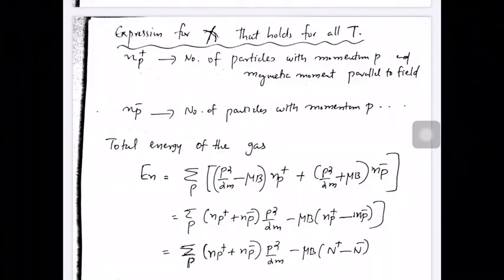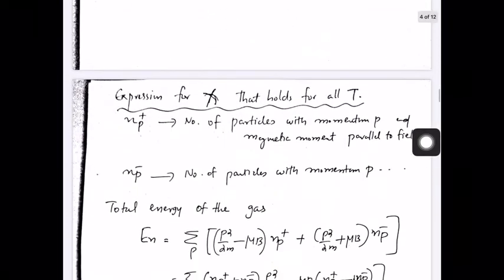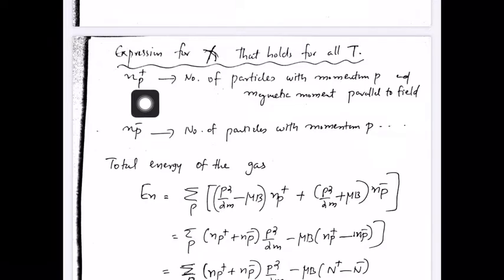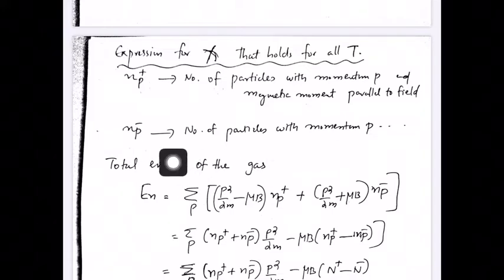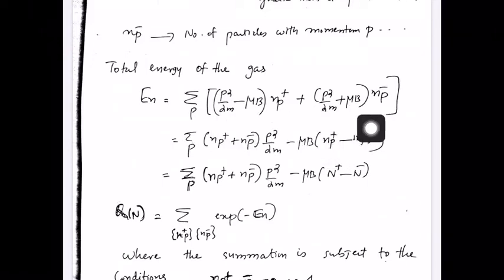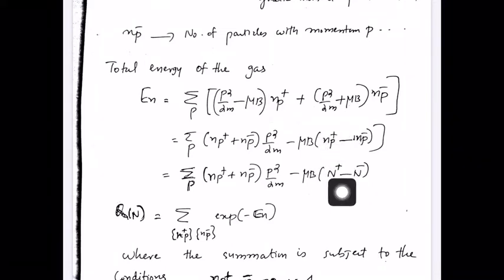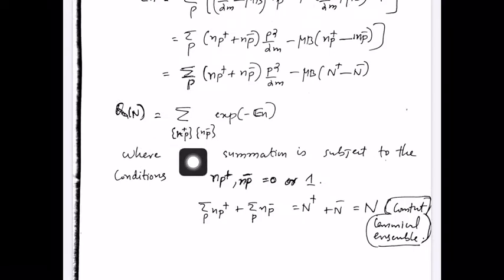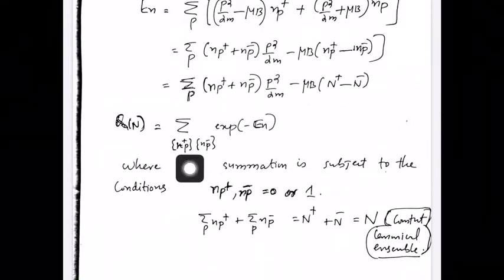Pauli Paramagnetism part 2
Ideal fermi gas - Pauli paramagnetism